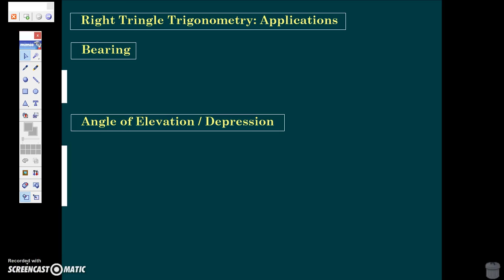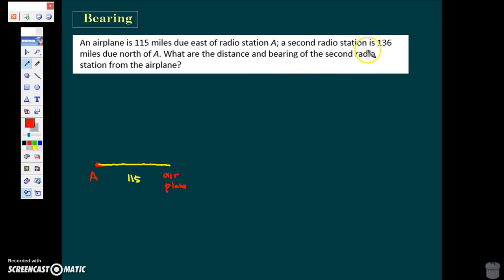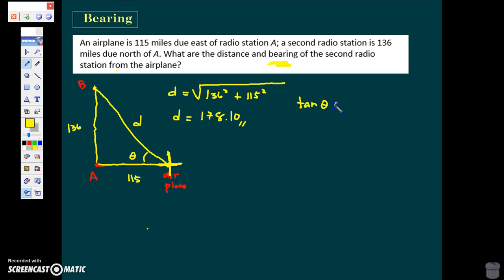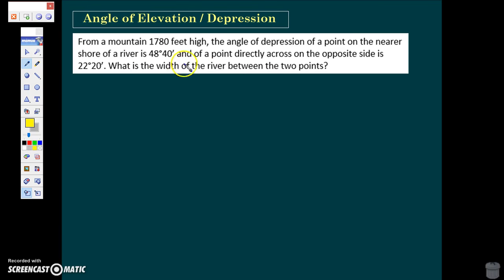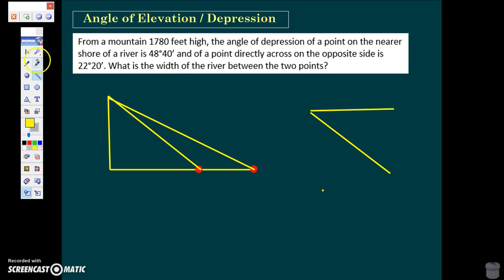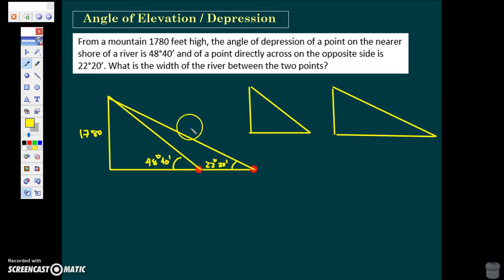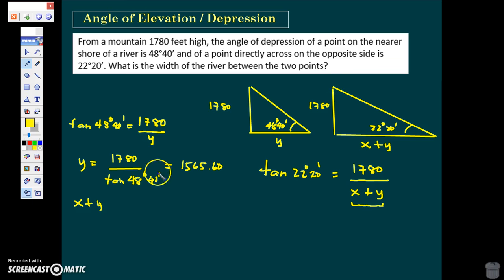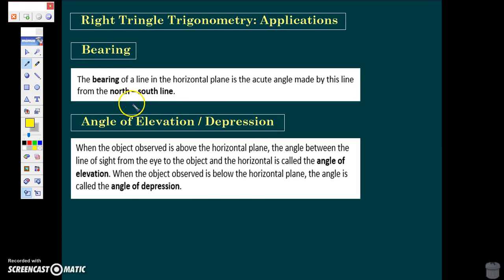Bearing / Angle of Elevation Trigonometry